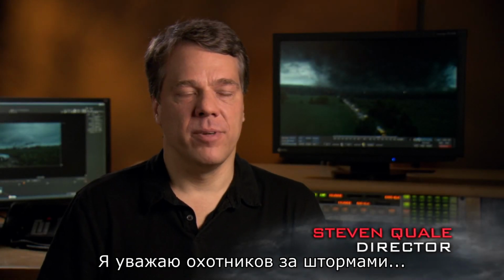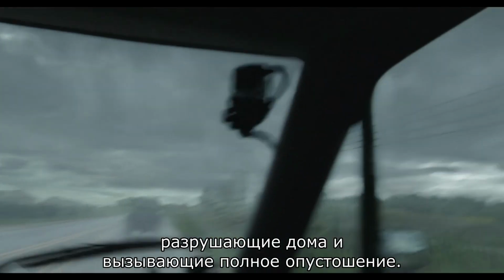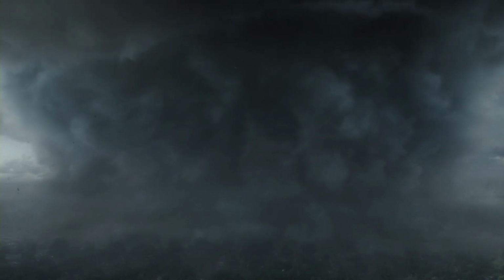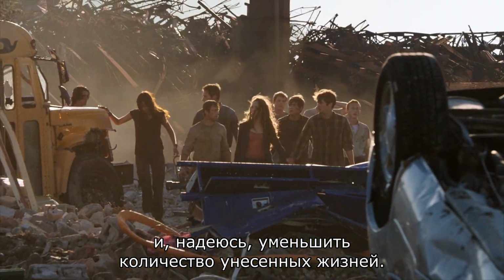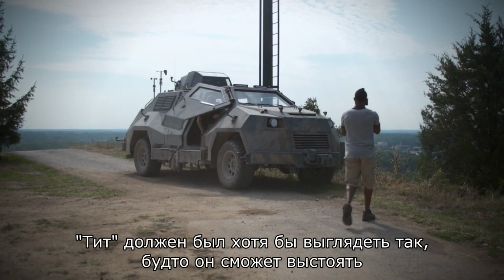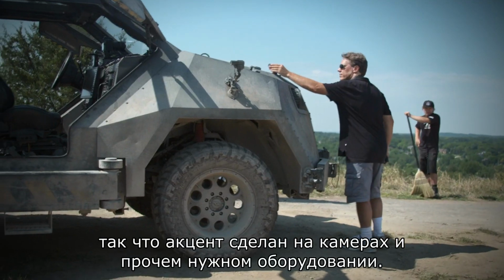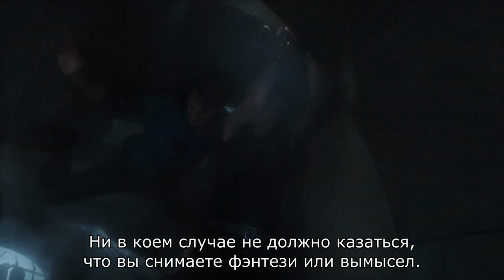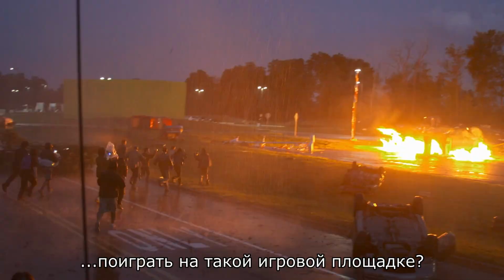Навстречу шторму.Into the Storm (2014) Дополнительные материалы. RUS.SUB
Навстречу Шторму  Into the Storm
Тип раздаваемого материала: дополнительные материалы
Год выпуска фильма: 2014
Страна: США | Broken Road Productions | New Line Cinema | Village Roadshow
Жанр: Приключения | Боевик | Триллер
Режиссер: Стивен Куэйл
В ролях: Ричард Армитедж, Сара Уэйн Кэллис, Мэтт Уолш, Макс Дикон, Натан Кресс, Алисия Дебнем Кери, Арлен Эскарпета, Джереми Самптер, Ли Уитэйкер, Кайл Дэвис

Описание: Всего лишь за один день невероятное «нашествие» смерчей практически уничтожило городок Сильверстон. Все его жители были отданы на растерзание непредсказуемым и смертельно опасным торнадо, и при этом метеорологи говорят, что худшее еще впереди. Большинство ищут убежища, в то время как немногие смельчаки идут навстречу стихии, испытывая себя: насколько далеко сможет зайти «охотник за торнадо» ради одного единственного - зато какого! - снимка.
Состав
1. - Into the Storm. Tornado Files.1. - В бурю. Файлы Торнадо.
2. -Titus. The Ultimate Storm Chasing Vehicle Титус. Лучшая машина для погони за штормом.(0:10:47)
3. - Fake Storms. Real Conditions.Поддельные штормы. Реальные условия.(0:19:10)